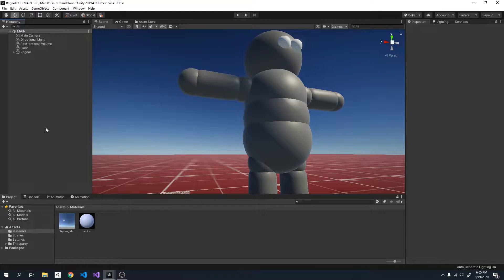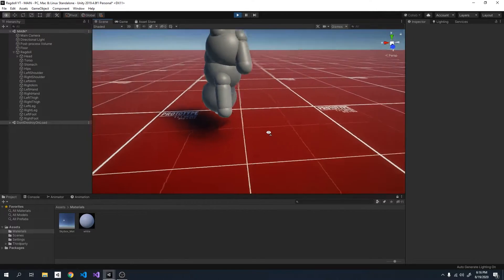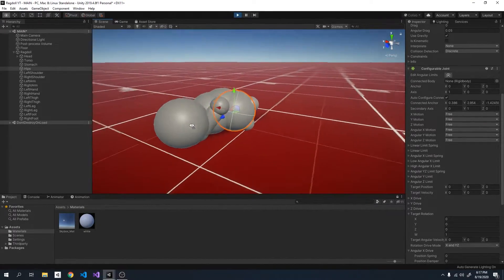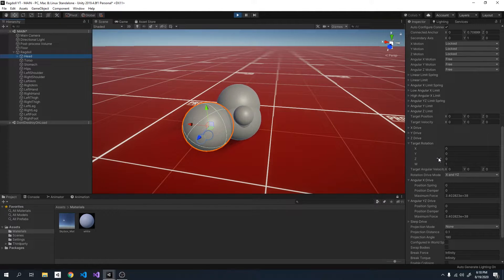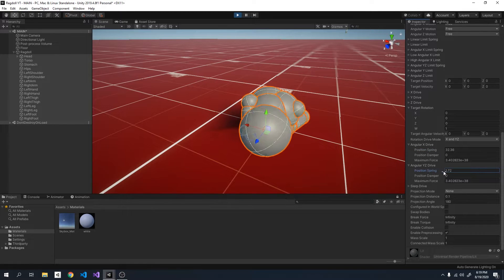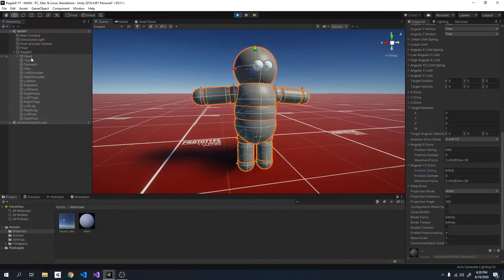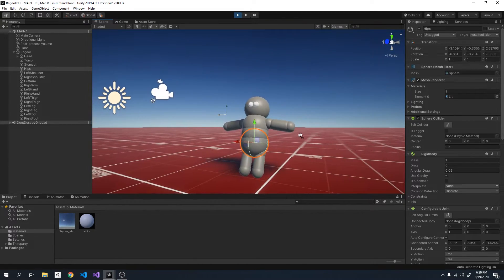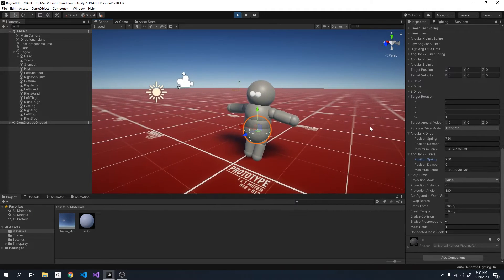Unity Ragdoll Tutorial - Self-Balance - Gang Beasts Style - Part 2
Hey buds,

In today's video I show you how to make your active ragdoll balance by itself.